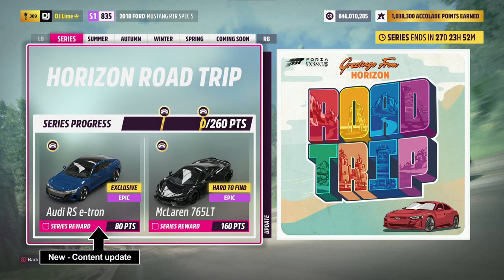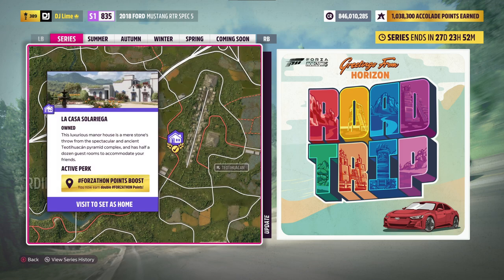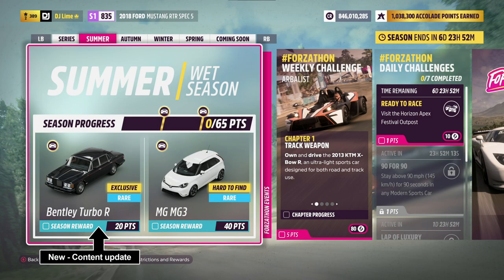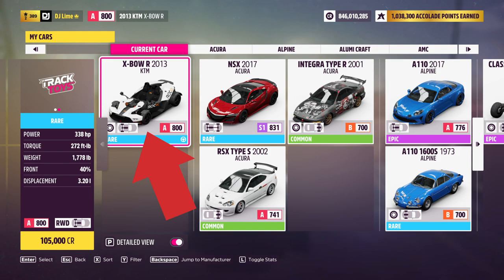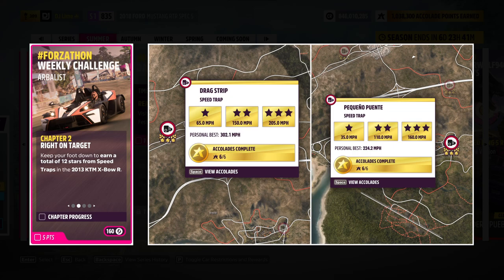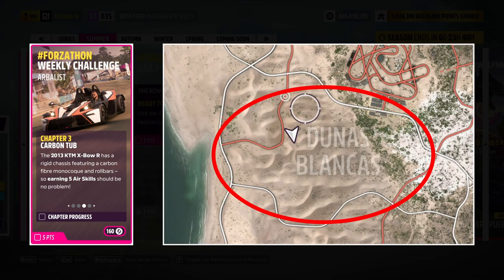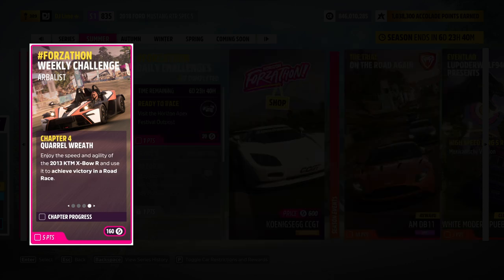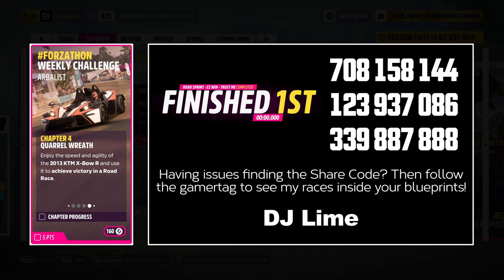Forzathon Weekly - ARBALIST - Forza Horizon 5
Forzathon - ARBALIST

Starting - Sept 15th, 2022
Ending - Sept 21st, 2022

Forzathon Challenges:

1: TRACK WEAPON - Own and drive the 2013 KTM X-Bow R, an ultra-light sports car designed for both road and track use

2: RIGHT ON TARGET - Keep your foot down to earn a total of 12 stars from Speed Traps in the 2013 KTM X-Bow R

3: CARBON TUB - The 2013 KTM X-Bow R has a rigid chassis featuring a carbon fibre monocoque and rollbars - so earning 5 Air Skills should be no problem

4: QUARREL WREATH - Enjoy the speed and agility of the 2013 KTM X-Bow R and use it to achieve victory in a Road Race